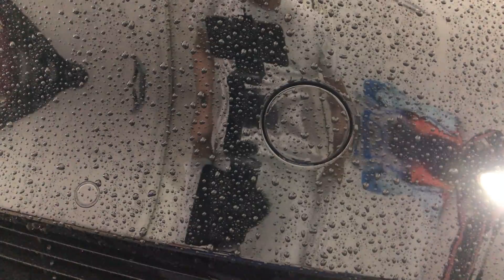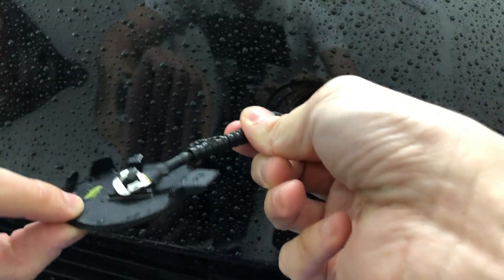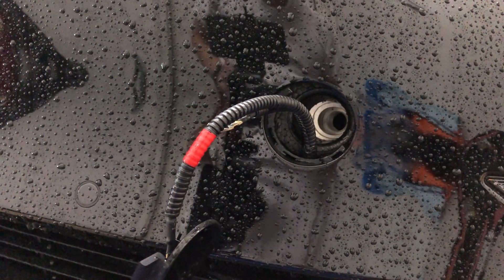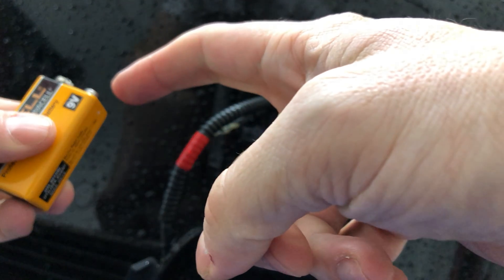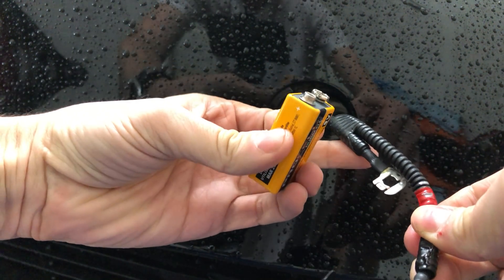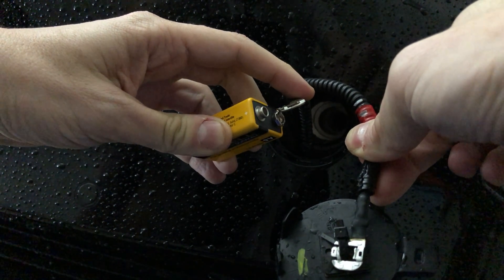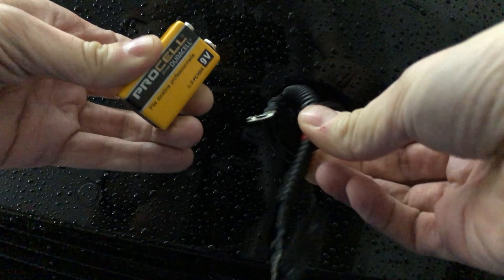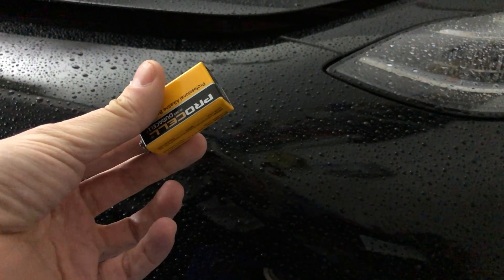Can a Standard 9V Alkaline Battery open a Tesla Model 3 Frunk?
With all the discussions about the Model 3's 12V frunk opening system, I thought it would be interesting to see what would happen if you didn't have a 12V portable jumpstarter available... but had a standard 9V alkaline battery.

Note: I tested the wires with a multimeter before attempting this. I'm also not sure if the 9V simply triggers a relay, but the working 12V battery actually powers the frunk latch. In other words, please don't depend on this without further testing, like removing the wires from the main 12V battery.

I did also attempt this with a AA battery (1.6V) and that didn't have enough power to trigger the frunk release.

Security Note: This does NOT give access to the main cabin. It only opens the frunk. My thought was, if you're going somewhere remote, you could place a 12V portable jumpstarter in the frunk, and keep a 9V in your pocket (or hidden elsewhere on the vehicle) to open the frunk for a proper jumpstart.